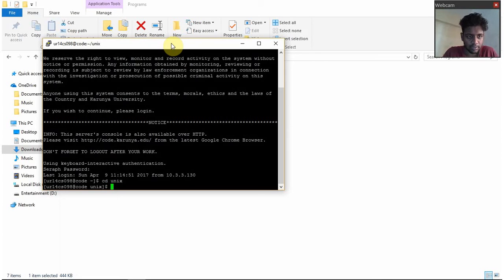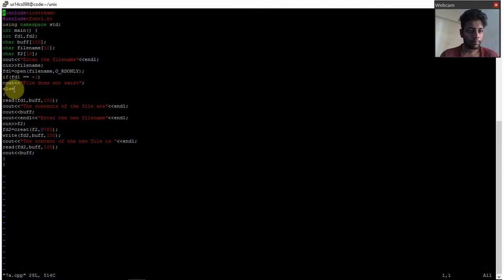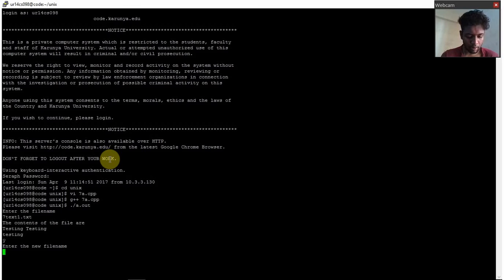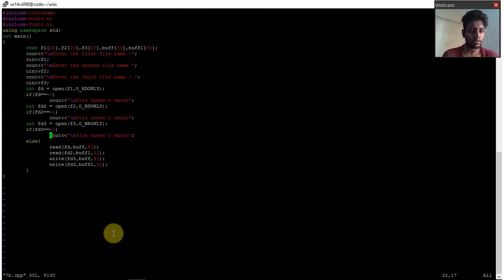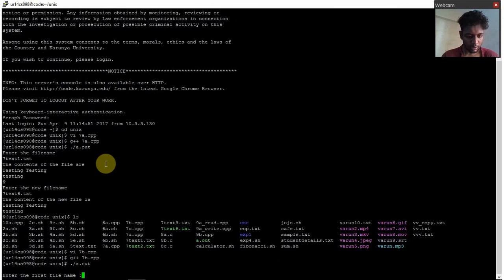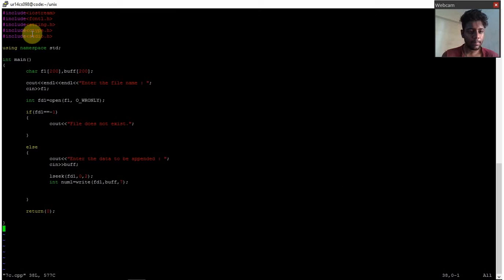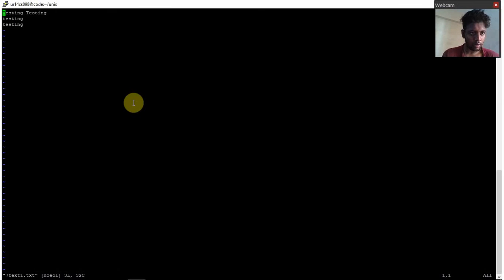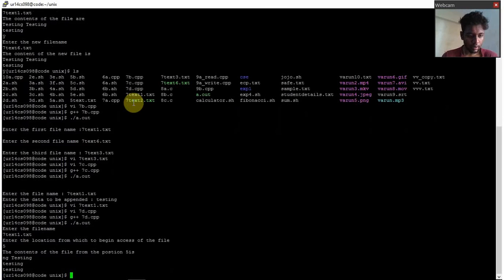Unix Lab Exp - 7 (UR14CS098)